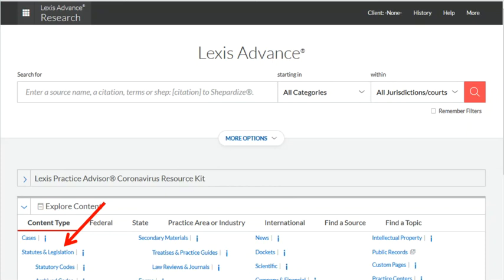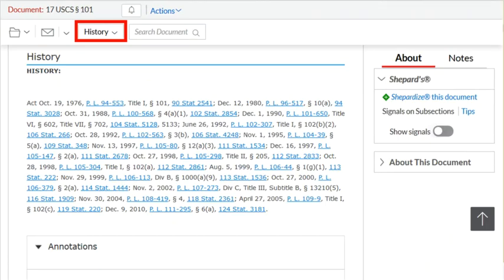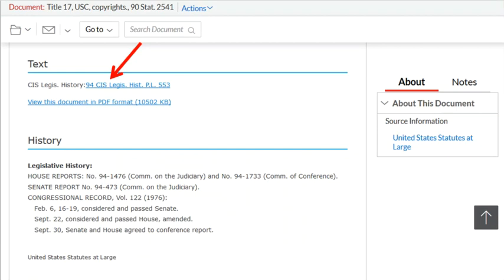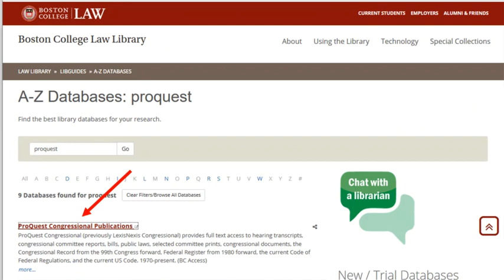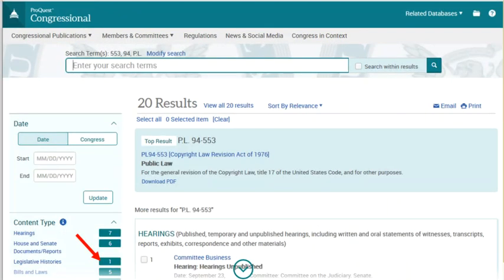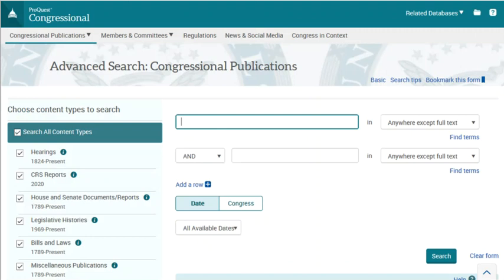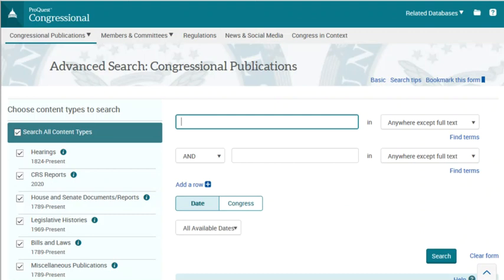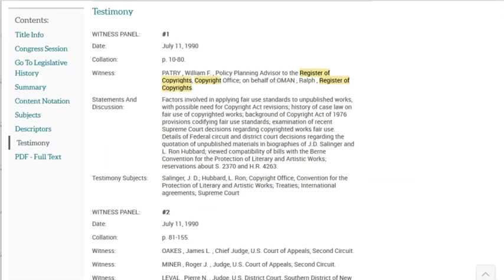Federal Legislative History on Lexis and ProQuest